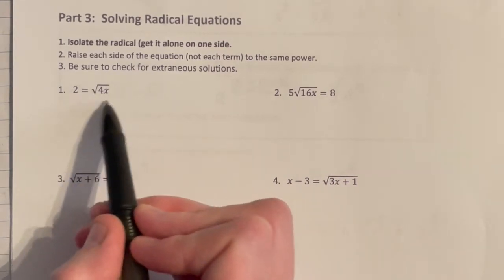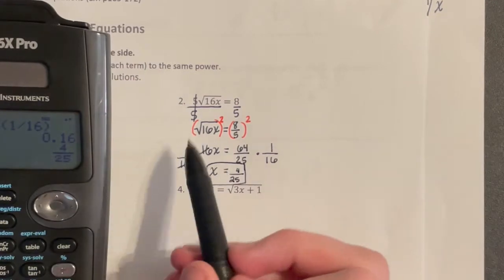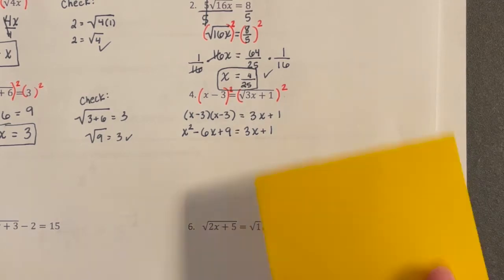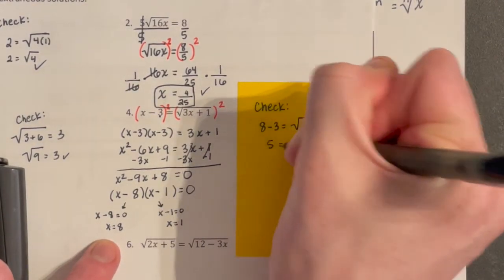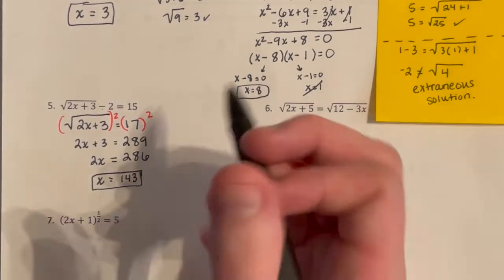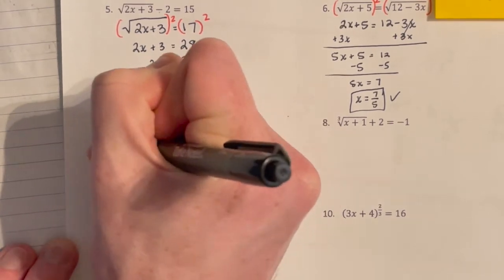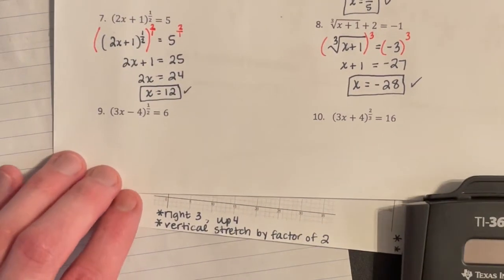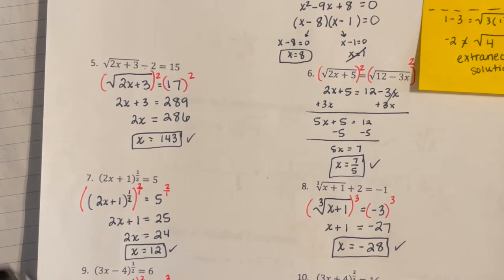MAT 171 - Notes on Solving Radical Equations